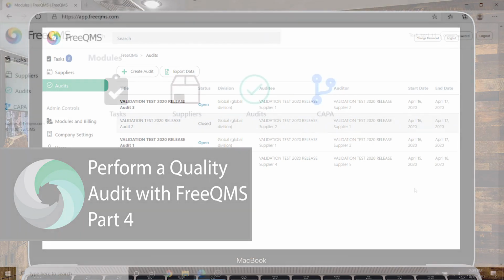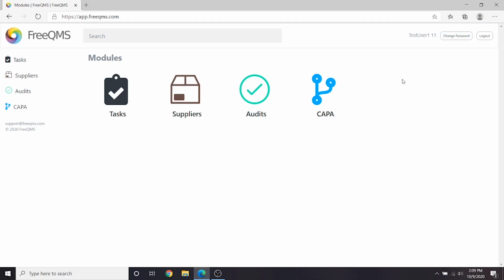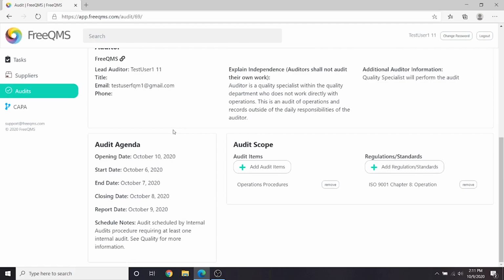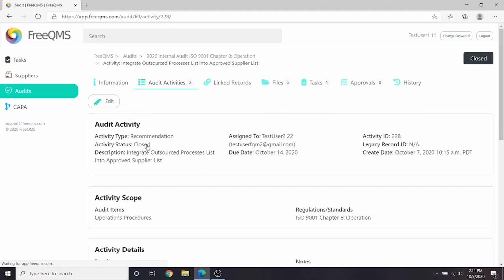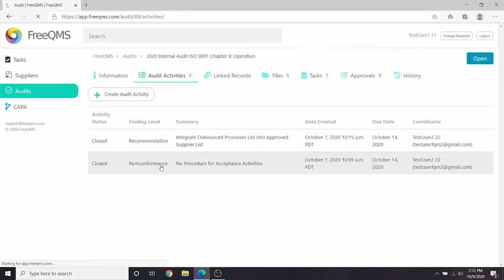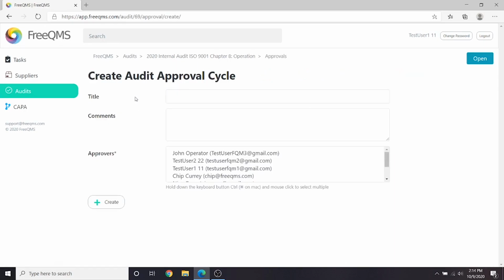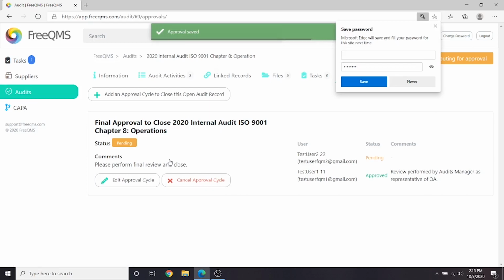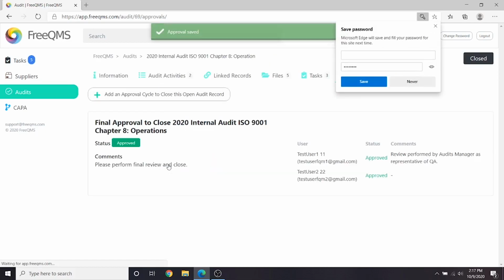Perform a Quality Audit with FreeQMS: Part 4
FreeQMS can be used to instantly transition from paper forms and legacy systems to creating, tracking, and completing quality system audits in an easy-to-use cloud platform. FreeQMS can generally be used to track any kind of audit that involves at least one regulatory standard. The audit module was designed using trace matrices to ISO 9001, FDA 820, ISO 13485, and the Medical Device Single Audit Program.